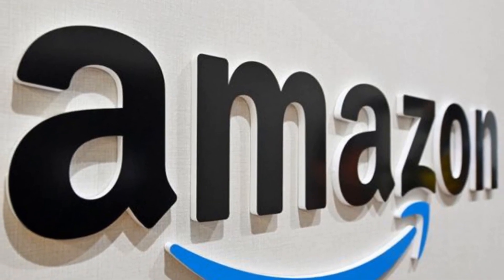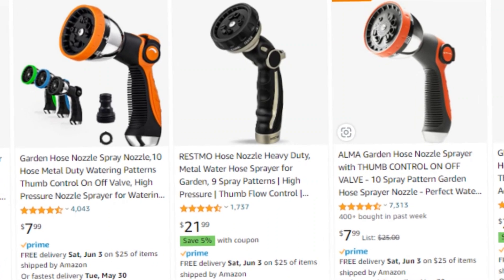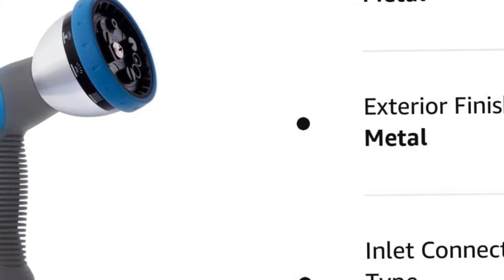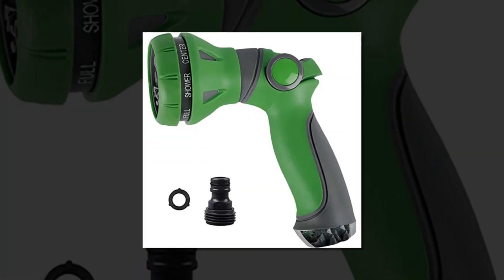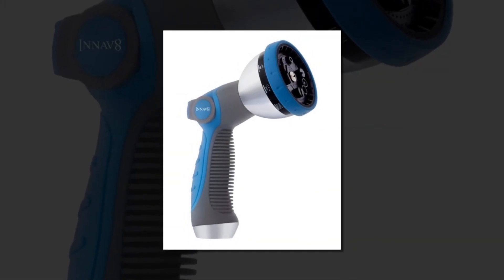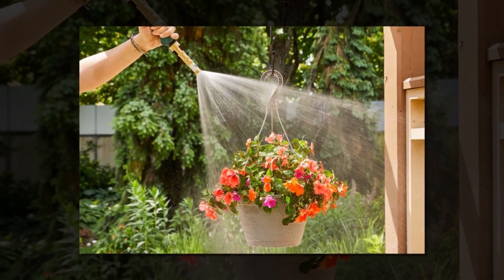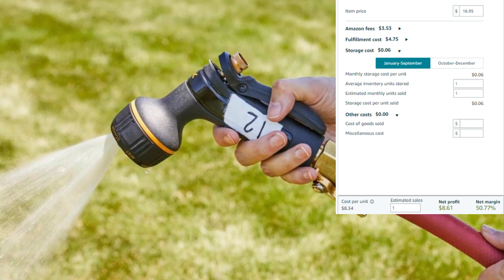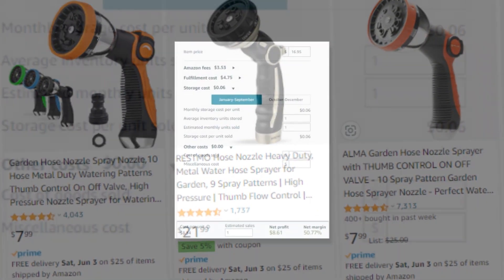today's amazon winning products 2023 || amazon product research 2023